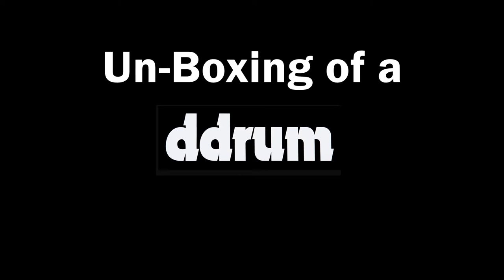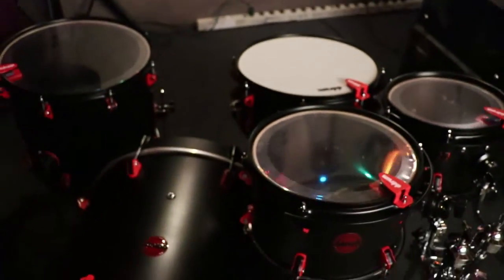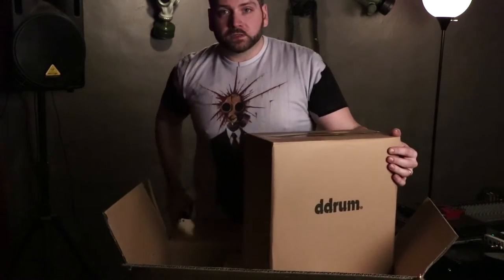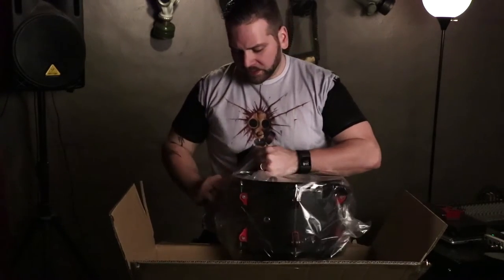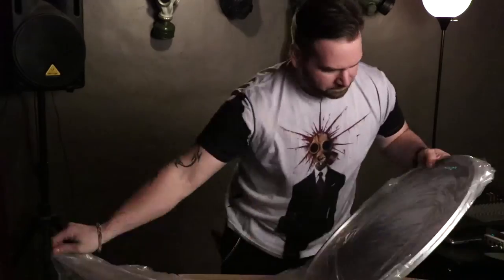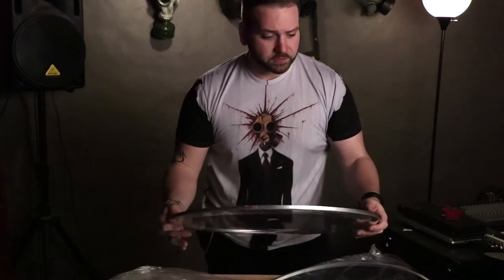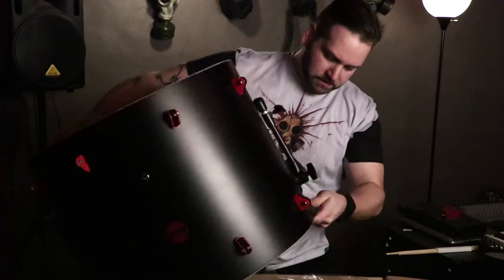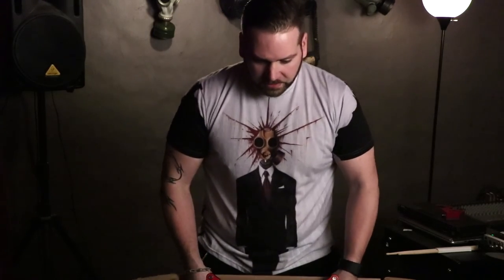Un-Boxing A Ddrum Hybrid Hi Fi 5pc Drum Set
Spec sheet is not for the Hi FI. Go here for the proper specs**

Just received my Ddrum Hybrid kit the other day.  Just an initial impression of the packaging and quality.